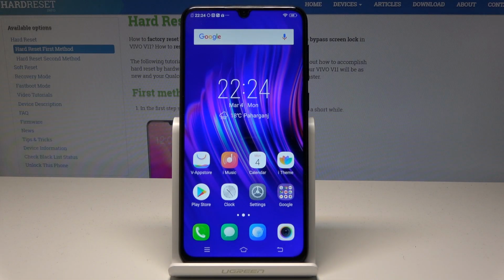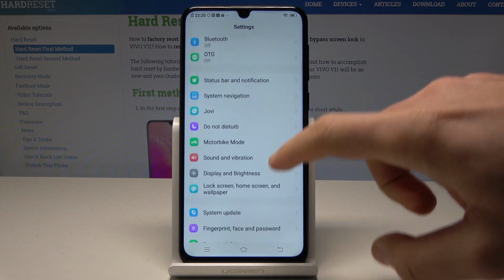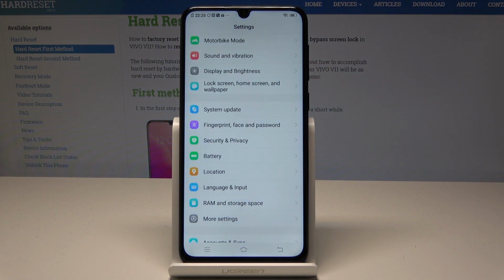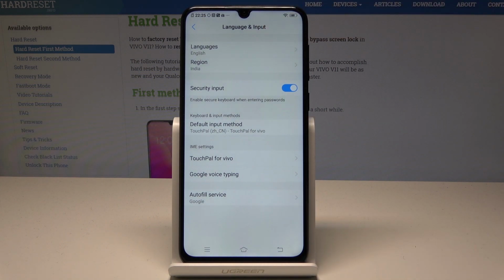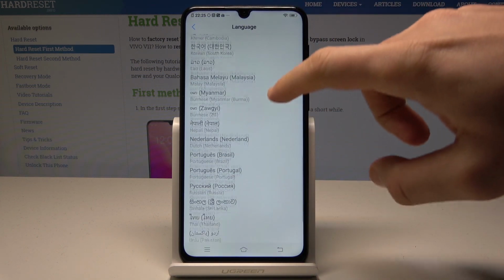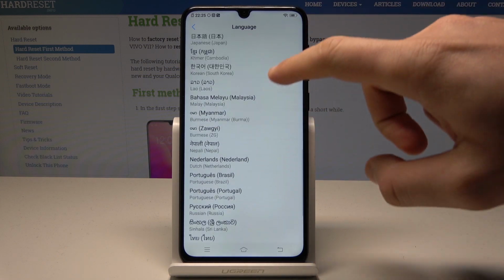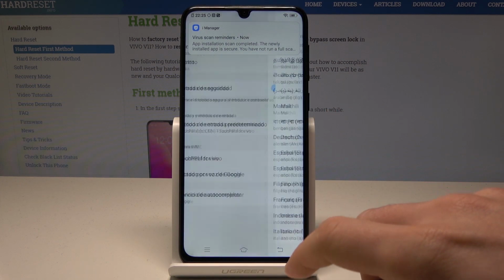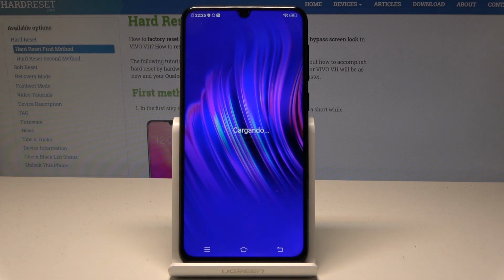How to Change Language in VIVO V11 - List of Language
If you wish to learn how to quickly change the language in VIVO V11, then watch the following tutorial to get access to the language settings and choose your desired one. We are presenting the step by step instruction starting from the main screen and finishing on setting up your preferred language.

How to set up language on VIVO V11? How to choose language in VIVO V11? How to get access to the list of languages in VIVO V11? How to change language in VIVO V11? How to find desired language in VIVO V11?